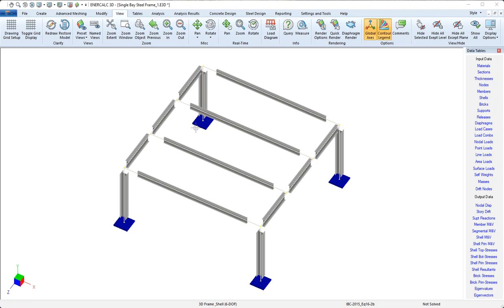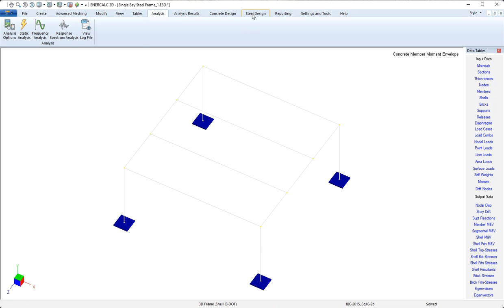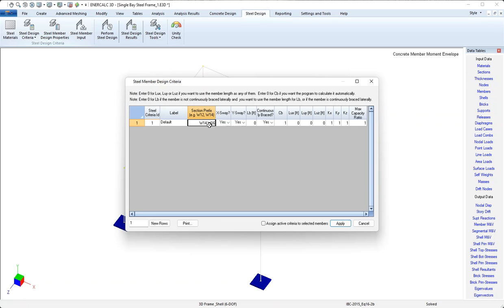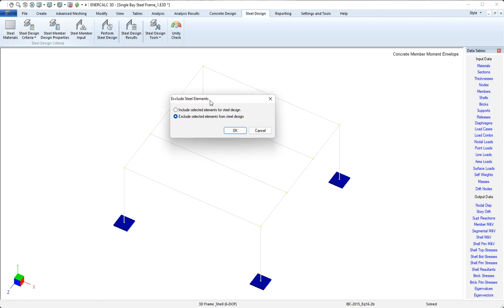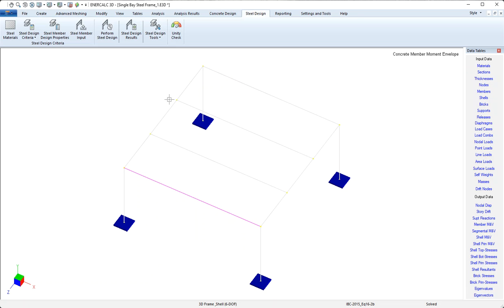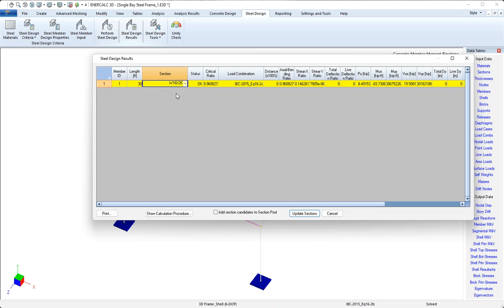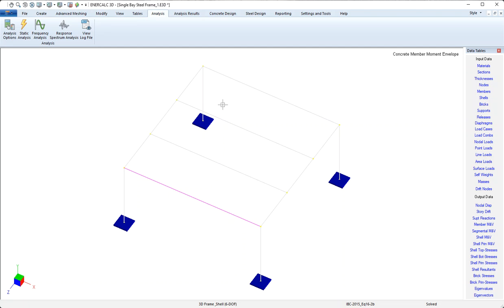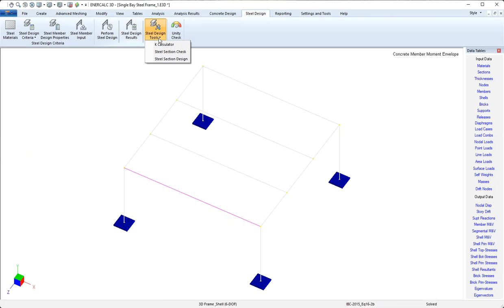3D - Steel Beam Design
A discussion of the prerequisites for using the Steel Beam design functionality, as well as a tour of input, optimization, and review of output.